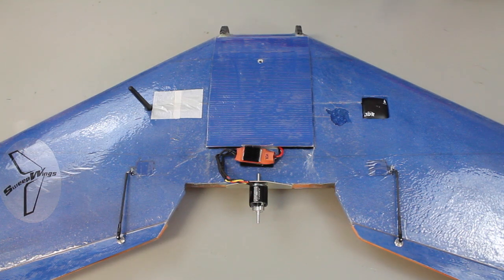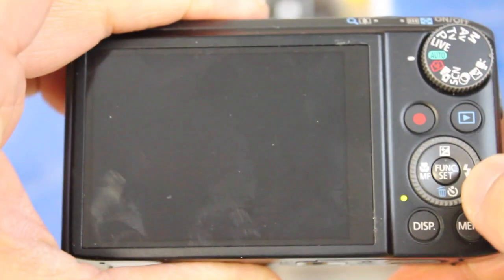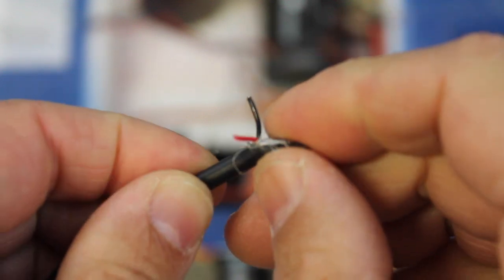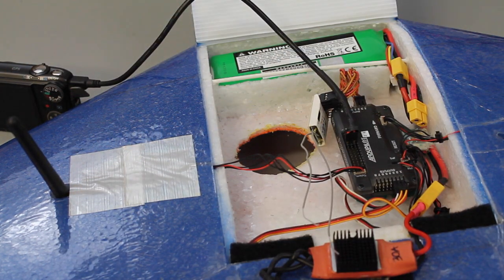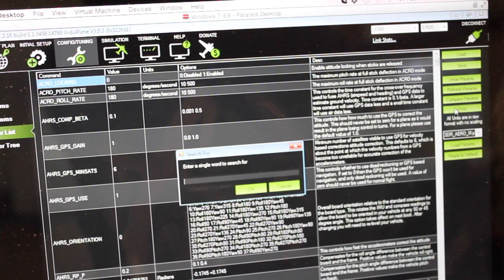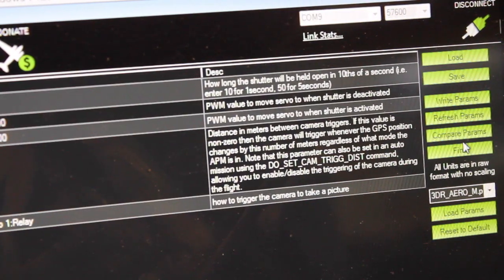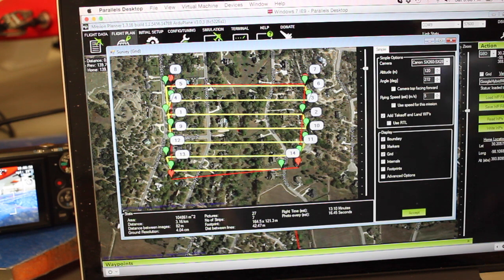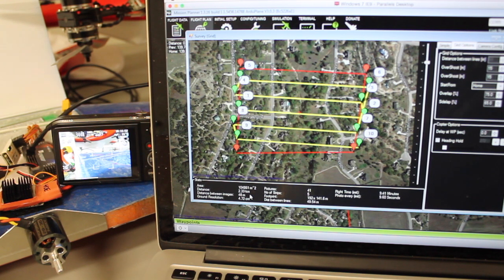How to Setup Distance Based Shutter with APM 2.6, CHDK and Canon SX260 HS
This video demonstrates using the Canon SX260 HS with CHDK and APM 2.6 to trigger the shutter based on GPS distance. For more information be sure to check out this link

Distance based shutter triggering is very helpful if you're generating orthomosaic maps from your Canon camera. Previously I had been using the CHDK intervalometer to take photos every 2 seconds. While this worked I generally found in some cases there was too much overlap while in others there wasn't enough, such as flying downwind at a faster speed. Distance based trigger will provide more consistent results.

Also, be sure to check out the tip in the video where I talk about using the Mission Planner survey tool to estimate the distance trigger (CAM_TRIGG_DIST) parameter. It's a very useful tool to come up with a good value for your flight based on camera type, altitude, speed, and overlap.

Please feel free to post any questions or comments below